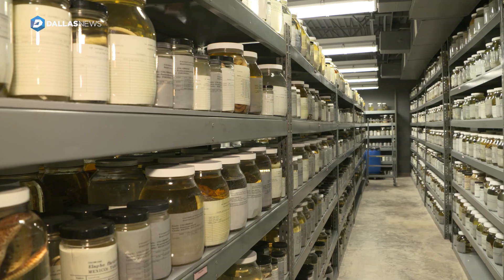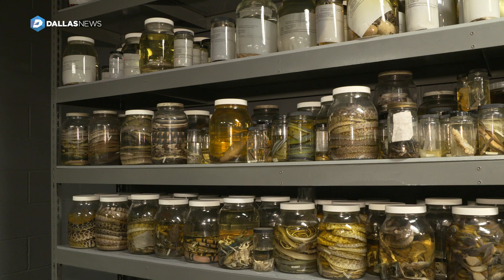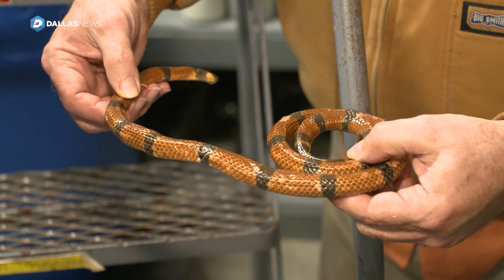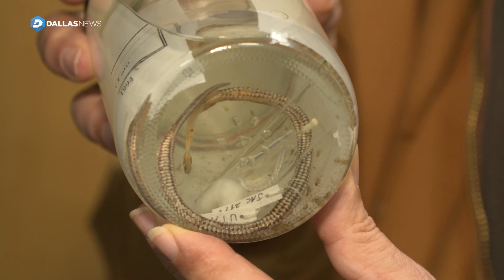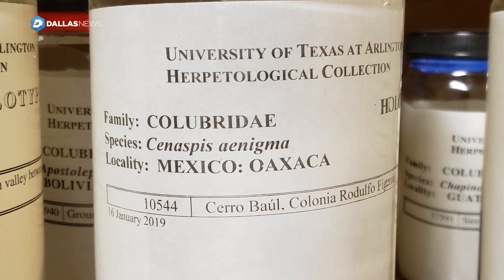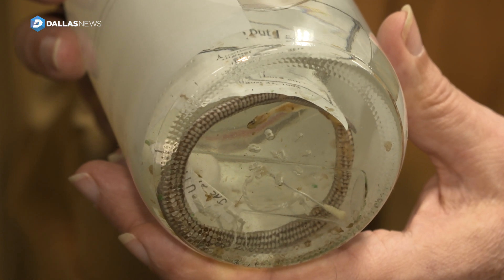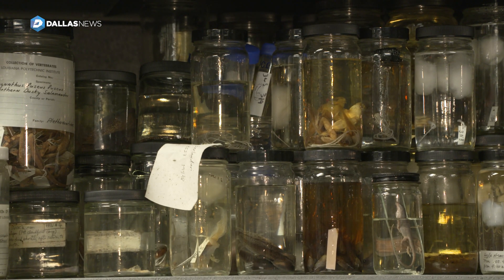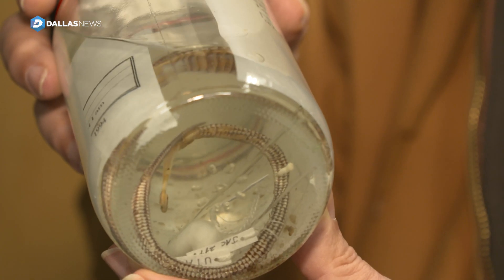UT Arlington professor discovers new species of snake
Researchers at UT Arlington discovered a new species of snake inside the belly of another snake. It's been named the Cenaspis aenigma which translates to "mystery dinner snake." Dr. Jonathan Campbell of UTA talks more about the discovery.